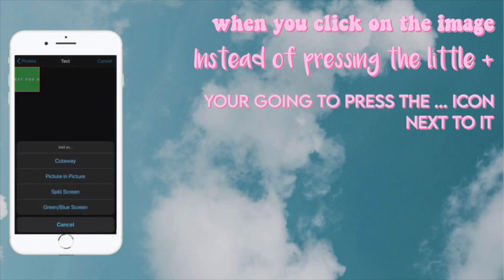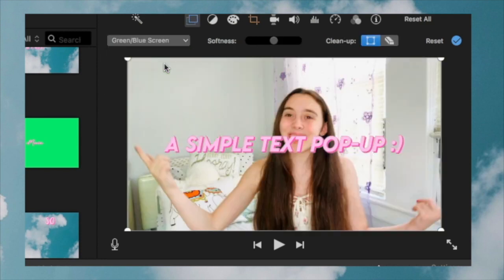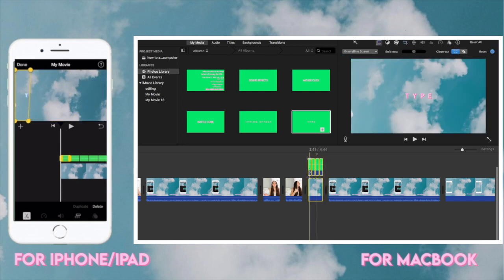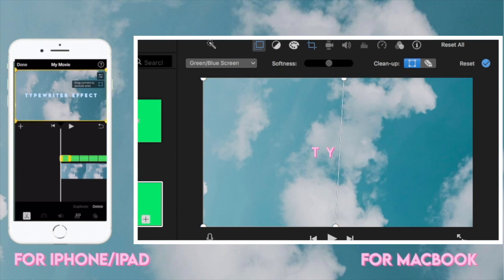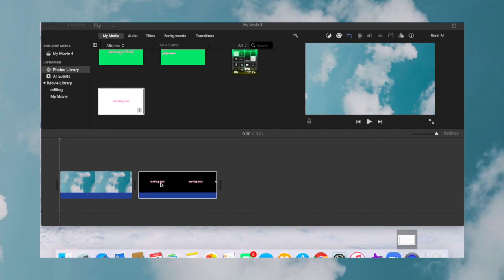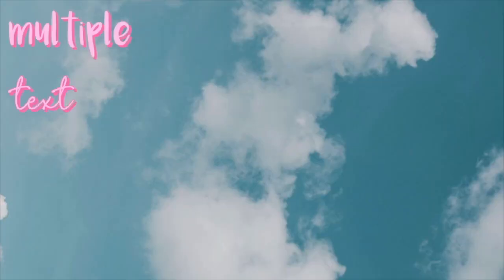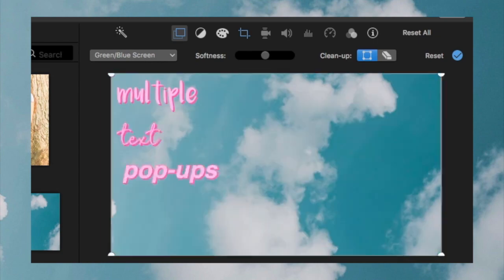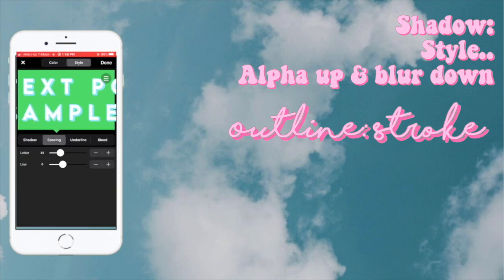HOW TO ADD AESTHETIC TEXT ON iMOVIE ON IPHONE AND MACBOOK COMPUTER: how to edit text on imovie 2020!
HOW TO ADD AESTHETIC TEXT ON iMOVIE ON IPHONE AND MACBOOK COMPUTER 2020: hey guys! in today's video, I will be sharing with you how to add aesthetic text on iMovie for your/on your iphone and your macbook computer in 2020. I will be sharing with you tips and tricks on how to make your iMovie edits look like you edited on final cut pro. the steps for how to add text on imovie on your iphone can also work on your ipad. I really hope you enjoy & find this helpful! tysm for being here!!! :):):)

0:00 intro
0:17 how to add aesthetic text on imovie
0:56 how to add text on imovie on iphone
1:26 how to add text on imovie on computer
1:50 text sound effects on imovie
1:58 the typewriter effect on imovie iphone
2:38 the typing effect on imovie macbook
2:54 zooming in text on imovie
3:06 moving text on imovie
3:51 meme glasses on imovie
3:58 multiple text pop-ups on imovie
4:11 wavy text on imovie
4:34 how to make your text look super aesthetic

This video includes:
how to add aesthetic text on imovie on iphone and macbook computer
how to add/edit aesthetic text on iMovie for your iphone/ipad/macbook (simple text pop-ups)
how to add sound effects on iMovie for text
(bottle cork and mouse click)
how to make/edit the typewriter effect/the typing effect on iMovie
how to edit zooming in text on imovie/how to make your text zoom in on imovie
how to edit wavy text on imovie/how to make your text wavy on imovie (for iphone/ipad/macbook computer)
how to create moving text for your computer (macbook on imovie)
how to make a png
how to edit the meme glasses or a cowboy hat on imovie LOL
how to create aesthetic text on imovie
how to make your text look aesthetic on imovie
how to make your text look aesthetic on phonto
how to use (apps): imovie for iphone/ipad/macbook computer, magic eraser, phonto and megaphoto
how to make your text move around on imovie
how to create/edit/add multiple text pop ups on imovie